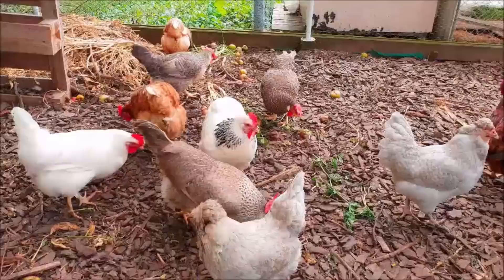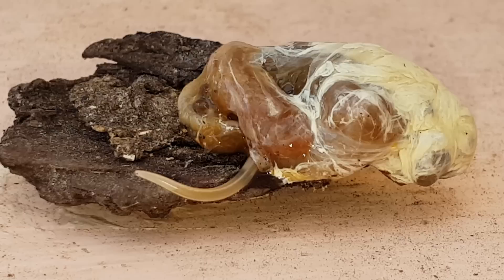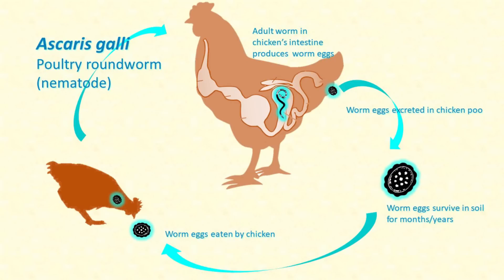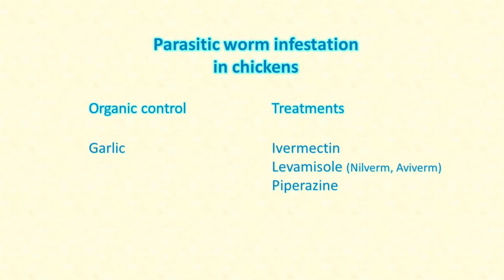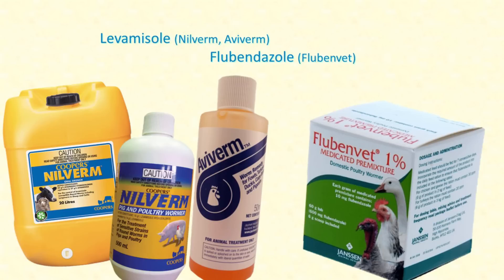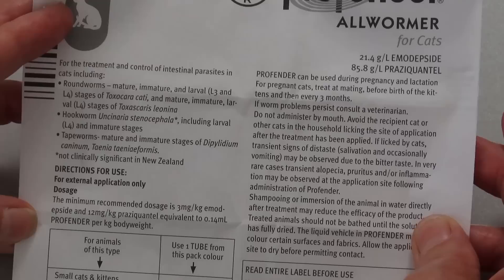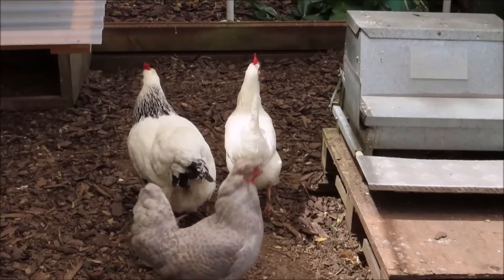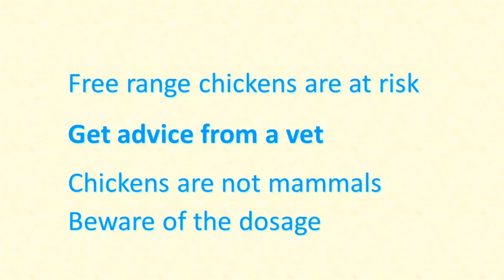Yuk! I find a worm in my chicken's poo! Parasitic worms.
Roundworms found in chicken poo are Ascaris galli. They belong to the nematode class of worms.  They are very large. They live in the gastrointestinal tract, sometimes latching on or burrowing in to the intestinal lining but mostly just hanging around in the gut, eating the contents of the intestine– the food that the chicken eats. The worms lay eggs that are excreted with the chicken poo. The worm eggs are then picked up and eaten by another chicken, and the roundworm’s life cycle continues.
Chickens that free range are at risk of roundworms.
Adult hens can coexist with a few roundworms in their gut, but a very bad infestation can make the chicken lose weight, become anaemic and lethargic, and possibly cause diarrhoea.  Some organic measures can help – for example research has shown that ground up garlic in the chickens’ water can go some way towards preventing or controlling a build-up of worm numbers in chickens but it can’t actually cure an infestation.  That requires antihelminthic medicine, such as ivermectin, levamisole, and piperazine. But I couldn’t obtain any of those during a holiday weekend, so I got a cat wormer from the pet store.  But I need to be careful – medicines that are OK for mammals are not always safe for chickens. Also, beware that dropping anything down a chicken’s throat is a very risky business, likely to end up suffocating or drowning the chicken unless you’re an expert.
I find a cat wormer containing emodepside and praziquantel. Emodepside kills a wide range of nematodes including roundworms, and praziquantel kills the flatworms - trematodes (flukes) and cestodes (tapeworms), both of which can be carried by birds and transmitted by earthworms to chickens.
Please consider carefully when using any medicine off label, chickens are not mammals!
If you have to deal with a situation like this, here are a few important points to keep in mind:
Chickens that free range are at risk of catching parasites in the environment.
Always get advice from a qualified vet if at all possible. Ideally a vet who specialises in poultry, or birds, although special bird or poultry vets are rare.
Remember that chickens are not mammals. Some medicines that are good for humans and dogs and cats are very dangerous for birds.  Even if the product is safe for chickens, chickens might require a different dosage, because they are smaller than most pet animals, and because birds’ physiology is different.